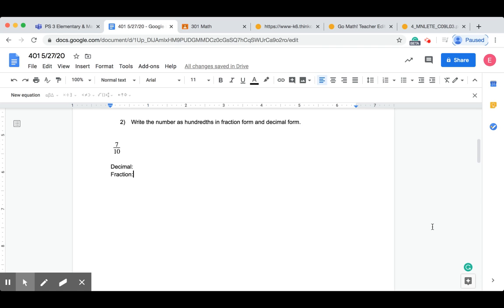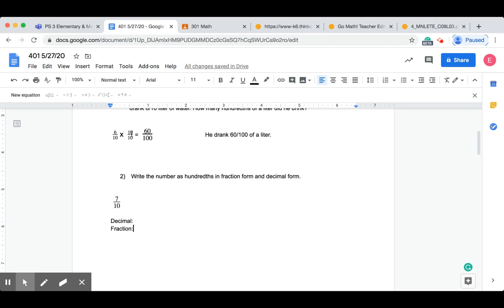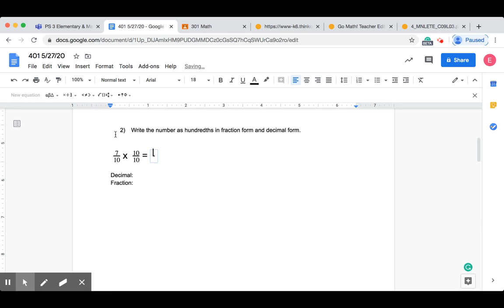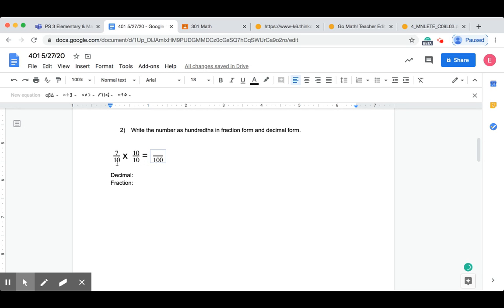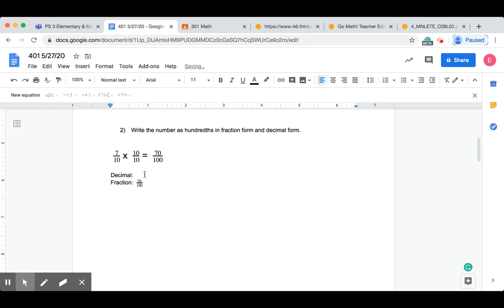401 Equivalent Decimals/Fractions 2